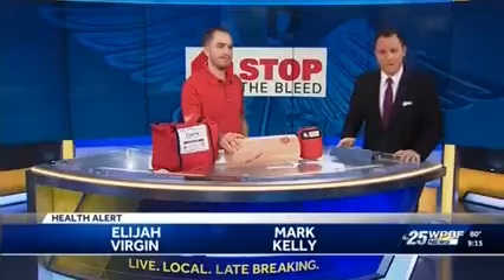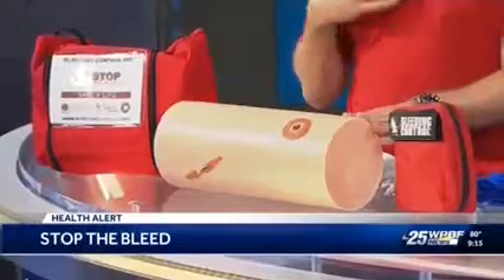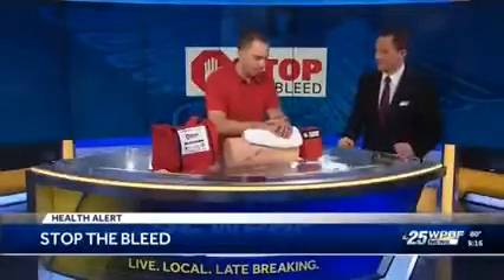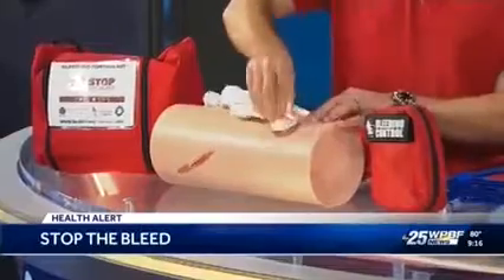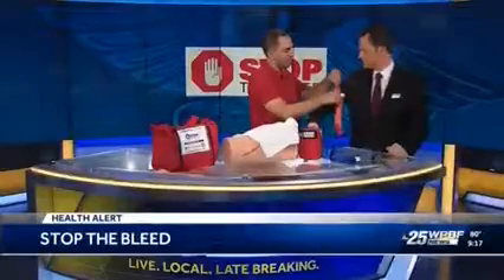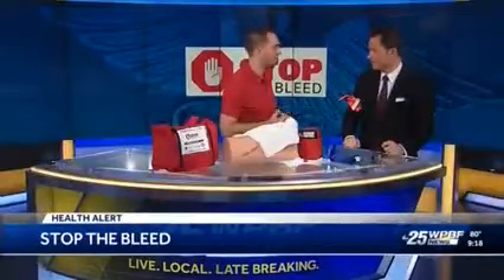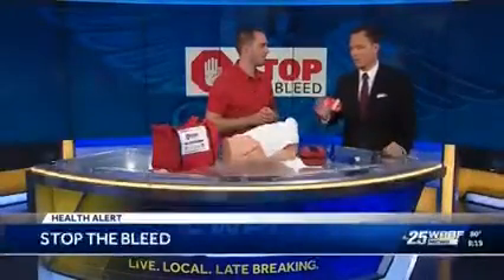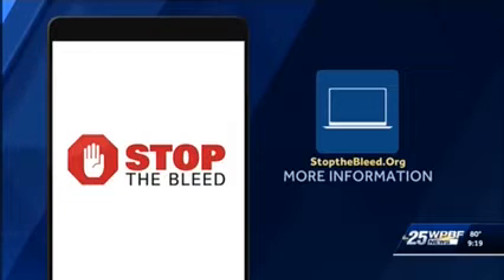Elijah Virgin, shares tips how the community can assist to Stop the Bleed in the event of emergency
As seen on WPBF Channel 25, our trauma educator, Elijah Virgin, shares tips on how the community can assist to Stop the Bleed in the event of an emergency.